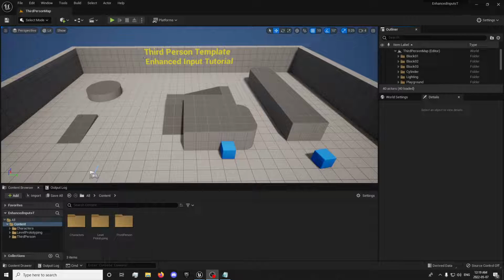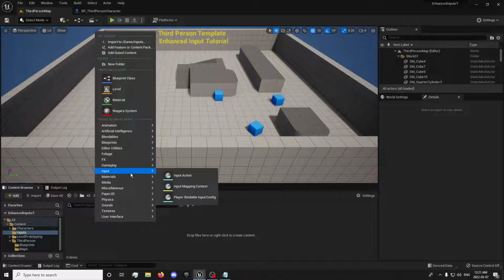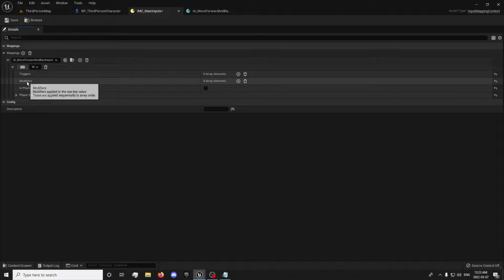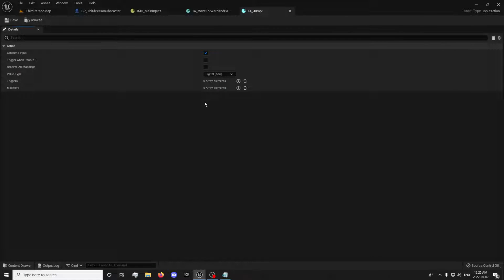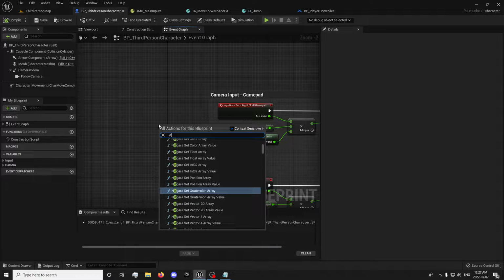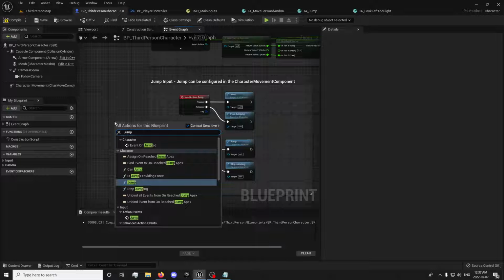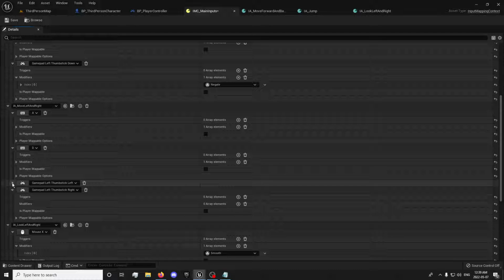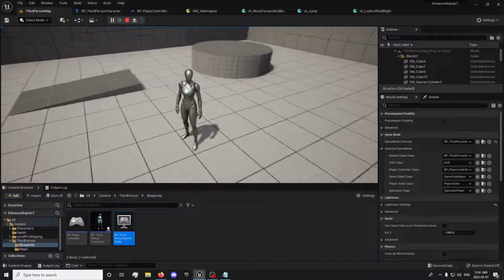UE5 Enhanced Input Tutorial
UE5 - How To Set up Enhanced Inputs in Unreal Engine 5

In this video we will be setting up Enhanced Inputs for the Third Person template. this will include Enhanced Movement Input, Enhanced Camera Rotation Input, and Enhanced Jumping Input.

00:00  Enhanced Input Introduction
00:35  Enable Enhanced Input Plugin
01:10 Set Default Input Class and Component
01:34 Create Player Controller
02:09 Create Input Mapping Context
02:35 Create Input Actions
04:05 Set up Input Action in Mapping Context
07:23 Activate/Add Mapping Context to Controller
08:30 Replace Inputs in Character with Enhanced Inputs
10:04 Set Controller in GameMode/World Settings
10:40 Replace Inputs in Character with Enhanced Inputs (Continued)...
11:55 Gamepad Enhanced Inputs (Optional)
15:05 Final Result Showcase